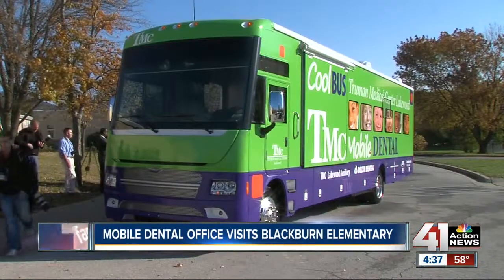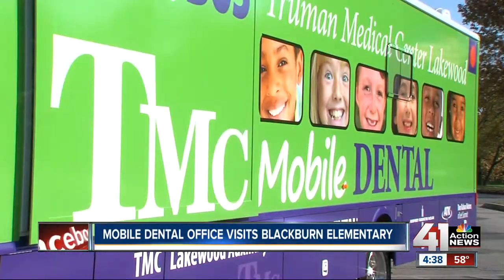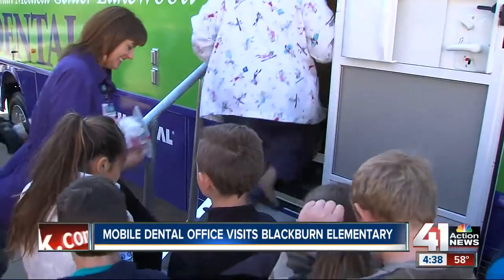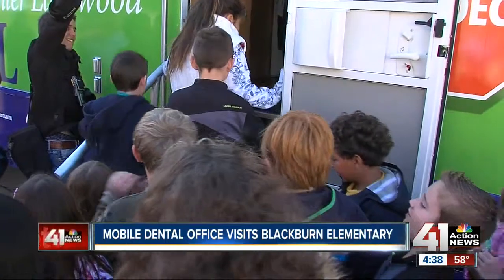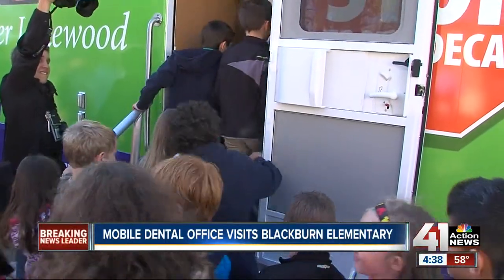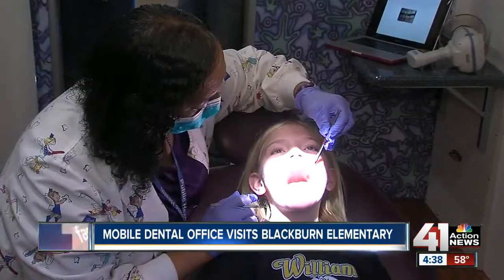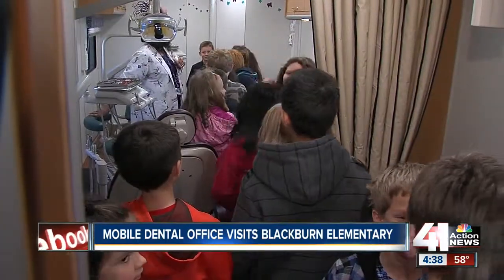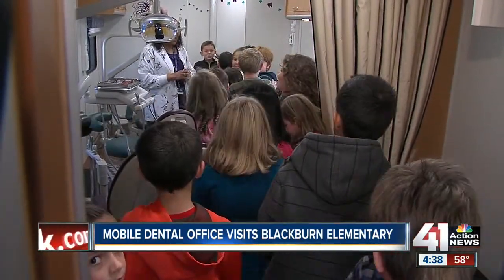Mobile dental office visits Blackburn Elementary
The Truman Medical Center's 'Dental Bus" stopped at Blackburn Elementary to offer free dental services for students in need.